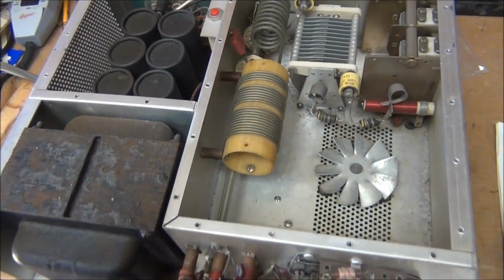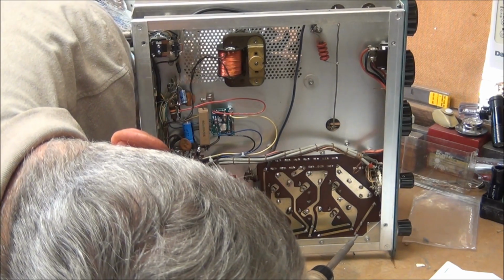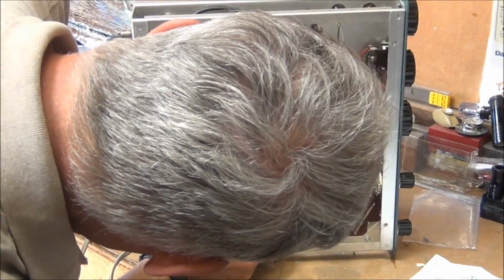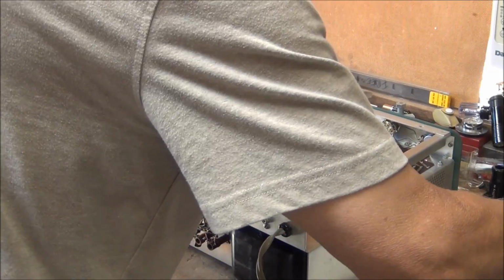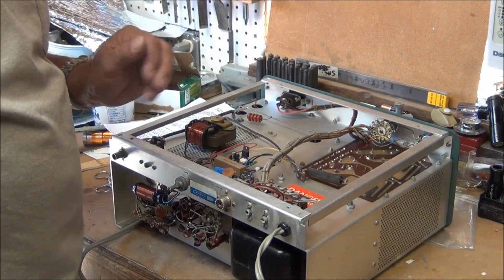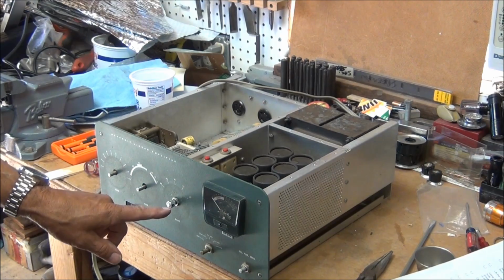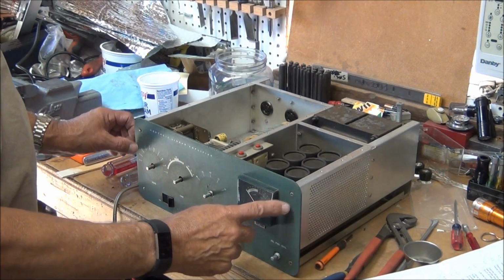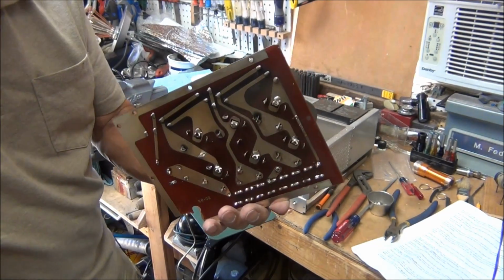SB200 Linear Amplifier - Old Power Supply Module Removal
In this video I remove the old power supply module out of the SB200 amplifier in preparation for installation of the new power supply module.

WARNING: The voltages inside the amplifier are lethal and can kill you. It is imperative that you know how to work on “High Voltage” equipment safely before attempting any work. If you do not know how to safely work on “High Voltage” equipment, get assistance from someone who does before attempting any work.